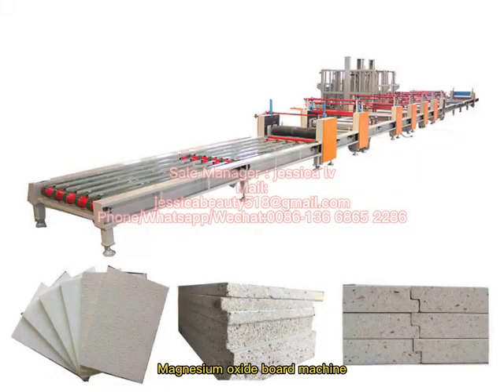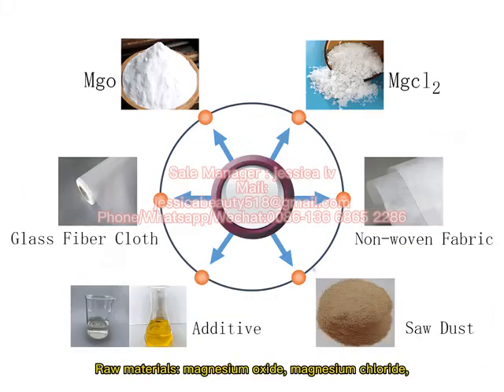MGO board production making machine magnesium oxide board production line magnesium oxide board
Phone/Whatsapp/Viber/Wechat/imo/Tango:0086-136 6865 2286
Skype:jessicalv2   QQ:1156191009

We are very professional in mgo board field.
Main material: MgO, MgCl, fiber mesh, perlite, saw dust You can also add coal ash, can change the color.
If your country has more coal ash, can also add and replace amount of saw dust and perlite.
1 This is the main production part, we use sucker to suck PVC mould on the machine. 2 This parts is release agent, it will be very easy to separate mould with the PVC MGO board
3 The first layer is the slurry material, after there will be 2 layers mesh,
4 This is middle layer material, then another 2 layers mesh We equipped several fiber glass mesh rollers, because some customer has special requirement on the bending strength of MGO board. So we need to put more layers fiber glass mesh in the board. 5 Automatically pressing
6 Automatic cutting
7. After cutting the MGO board, then transfer into the cage vehicle automatically, each cage vehicle has 20 panels
8 Then transfer the cage vehicle to the first time curing room. In the first curing machine, install cooling and heating system, For the time, it needs about 12 hours, the temperature needs about 40degrees

Mgo Board can be combined with various insulation wall panels (EPS panel ,XPS panel )to make sandwich insulation panels.

Features: Glass magnesium board has high temperature resistance, flame retardant, sound absorption, shockproof, insect proof, waterproof and moisture proof, light antiseptic, non-toxic, tasteless and non-polluting. It can be directly applied to paint and directly veneered.

It can be used as wallboard, ceiling board, fireproof board, waterproof board, packing box, etc. It can replace wooden plywood as wall skirt, window panel, door panel, furniture and other interior decoration appliances.
So good product, do you want to produce?
Full glass magnesium plate ( magnesium oxide plate) production line include: raw material feeding ,weighing, mixing system, coating, cutting and stacking system. Direct Disigner , experienced MgO board machine manufacturing, save cost for you!

magnesium oxide mgo drywall board making machine,
MGO board production machine,
mgo board making machine,
automatic fireproof advanced mgo board equipment production line supplier,
mgo partition board making machine,
mgo board forming machine,
Fireproof Mgo board making machine,
 mgo board production line,
Magnesium Oxide MGO board production line,
full automatic measurement Mgo machine,
full automatic Mgo Mixer machine,
mgo board machine,
mgo production line,
mgo panel machine,
mgo panel making machine,
mgo boad making machine,
magnesium oxide board machine,
magnesium oxide board making machine,
magnesium oxide panel making machine,

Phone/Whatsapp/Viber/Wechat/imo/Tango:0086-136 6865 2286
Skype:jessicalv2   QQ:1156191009